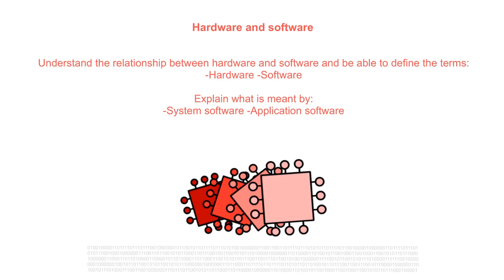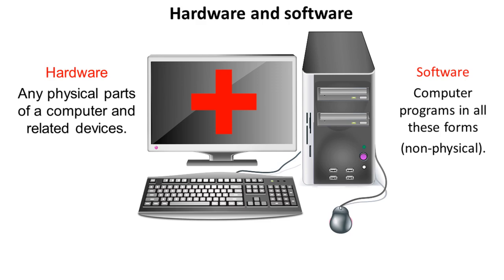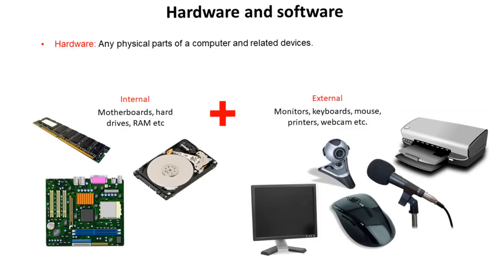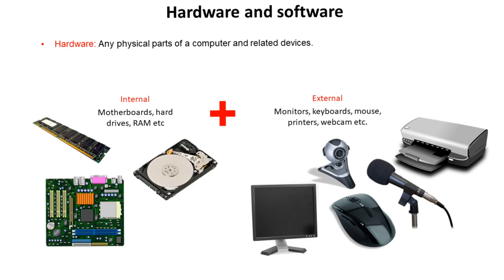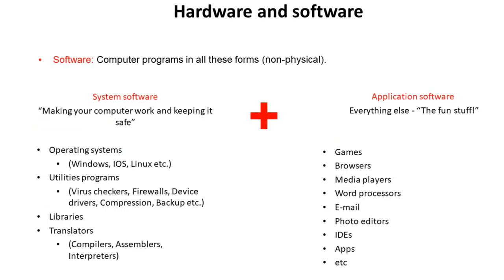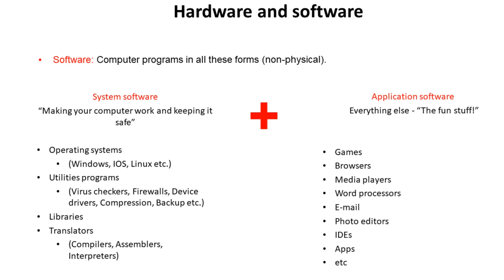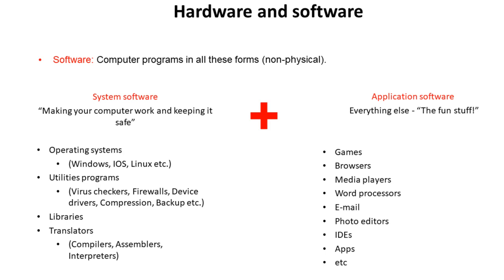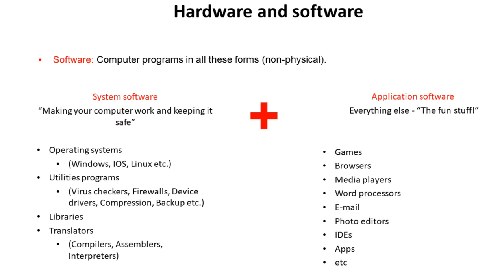AQA’ A’Level Hardware and software